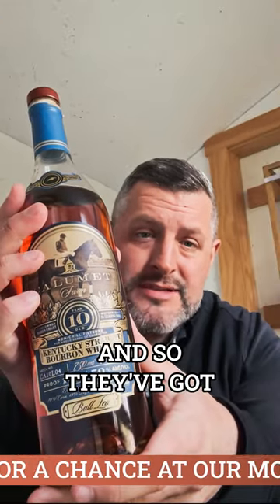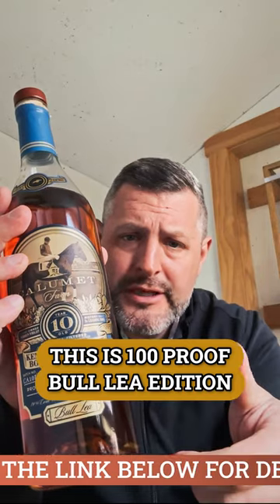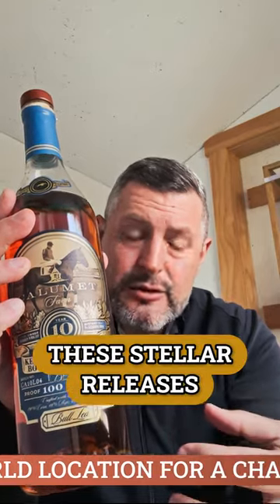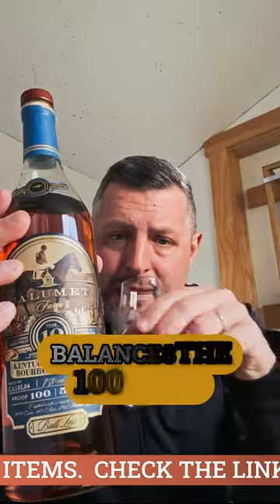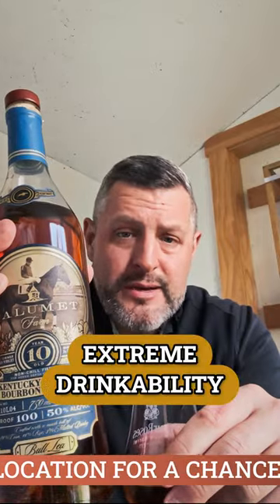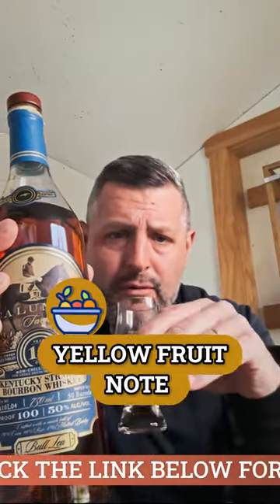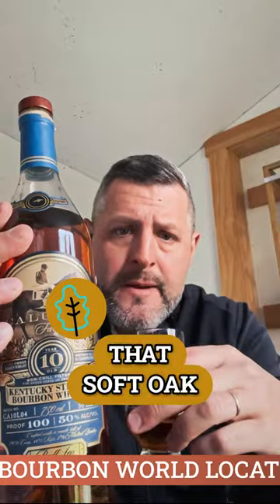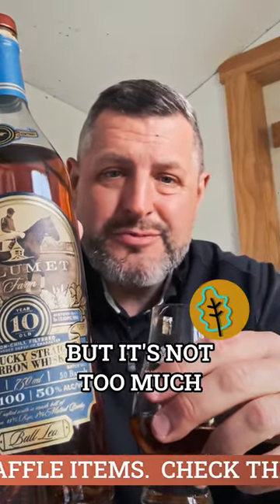Calumet 10yr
Calumet Farm may be on the biggest "sleeper hit" whiskey brands on the market. Yes, they source all their Kentucky whiskey, but they've been doing it for so long they've got one of the largest selections of sourced older bottlings which have been hitting the market in recent years. Their "Bull Lea" 10 year is a non-chill filtered 100 proof, 10yr old bourbon dripping with character. We love the fact that it's bottled at 100 proof which softens the oak impact just enough to make it imminently drinkable neat. The 74% corn, 18% rye, and 8% malted barley carries with it spice, fruit, and enough soft oak to round out the mouth feel. More leather on the finish with a warm cocoa and biscuit honey burst on the end.